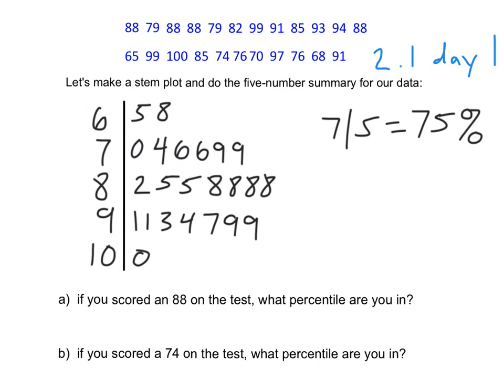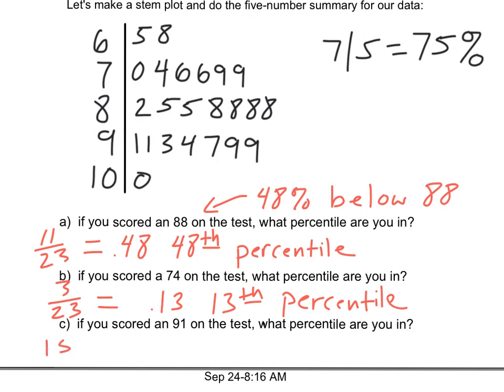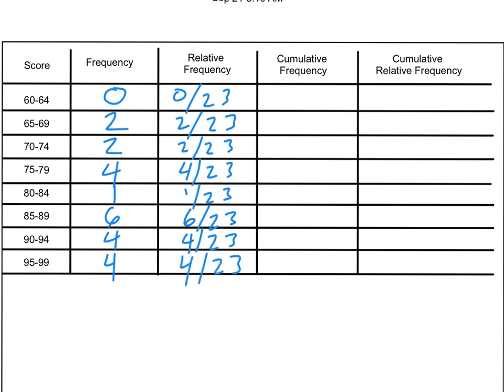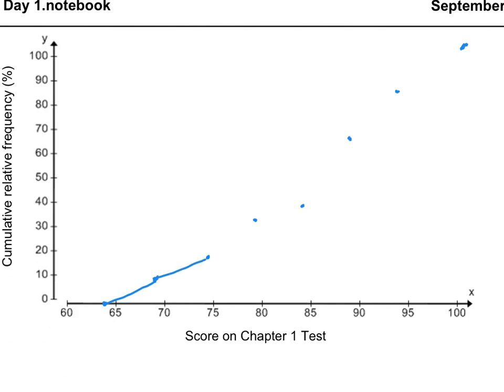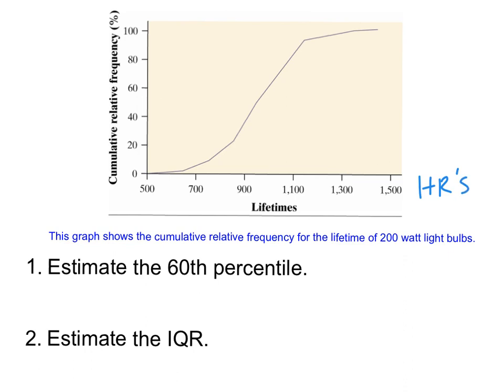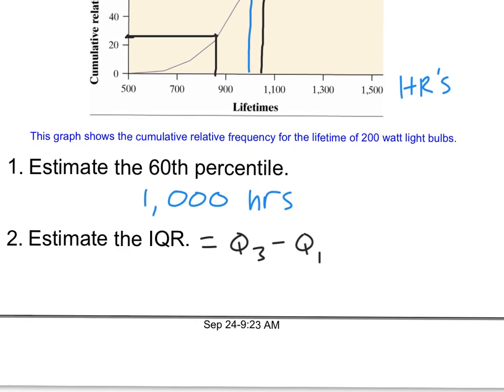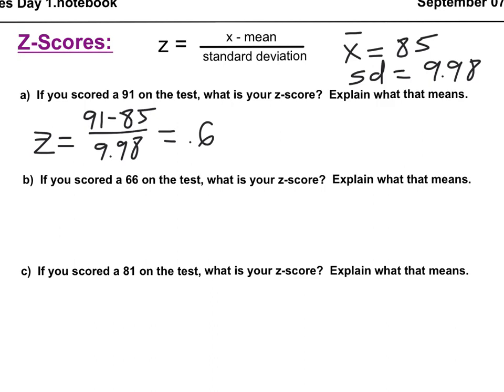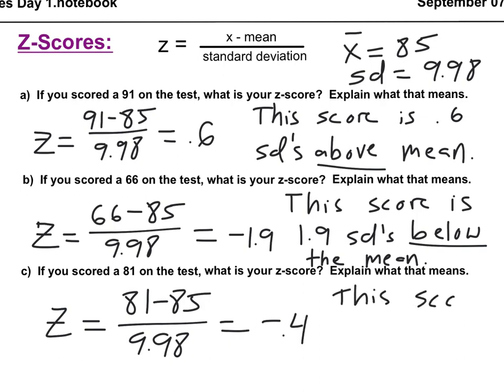2.1 day 1 stats